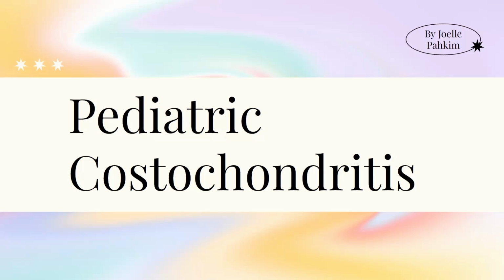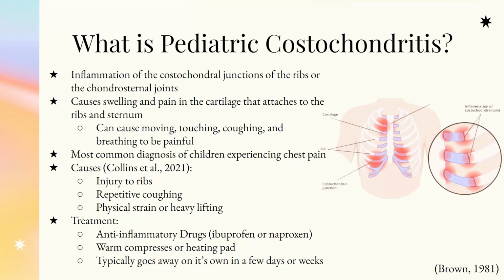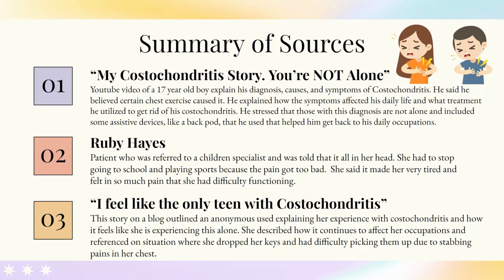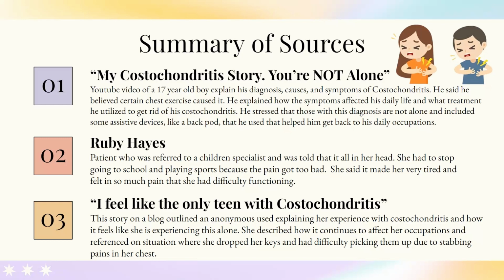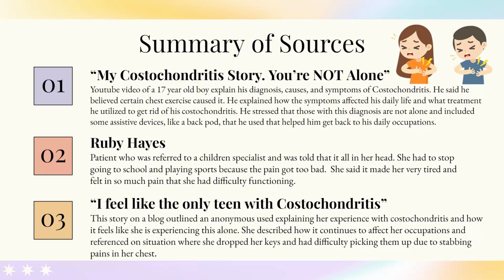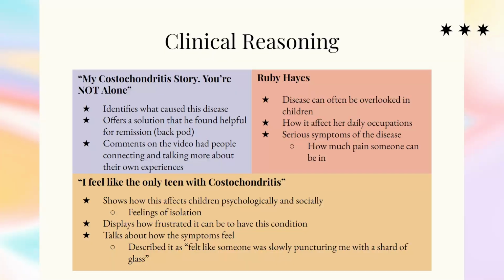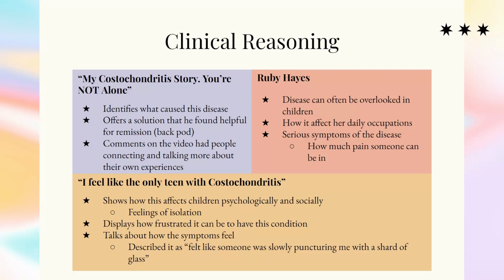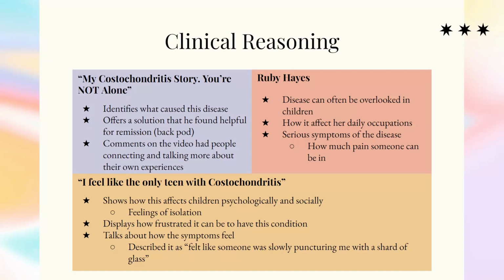Perspectives on Disability Assignment - Pediatric Costochondritis